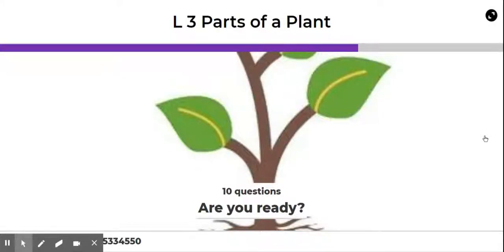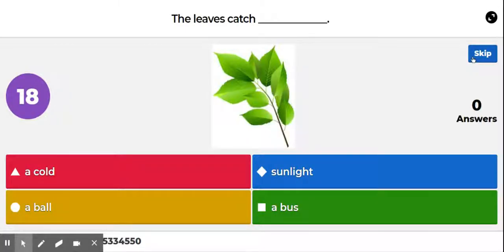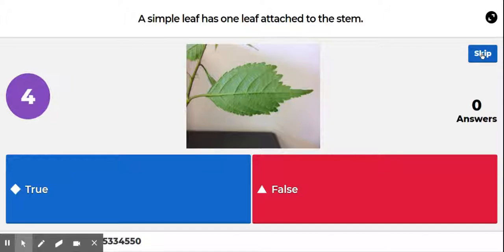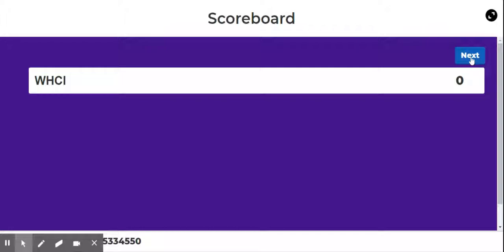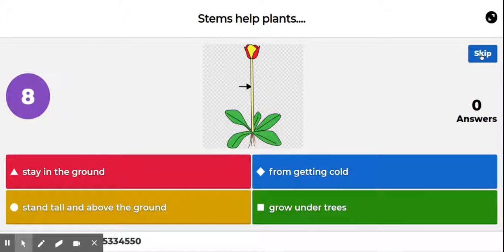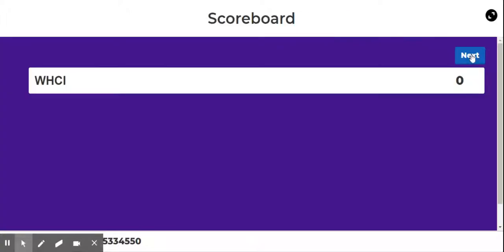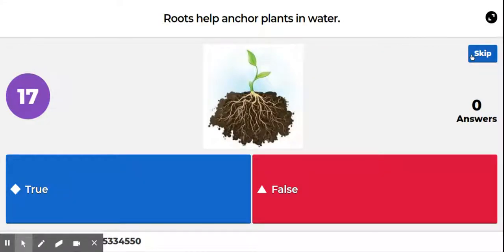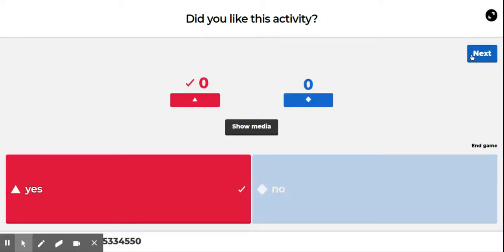L3 - Parts of a Plant - Kahoot Quiz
This Kahoot goes with L 3 Parts of a plant. Watch the video or lesson and complete the quiz.